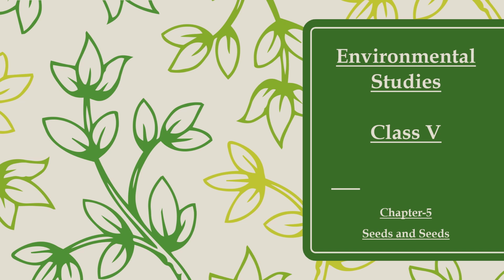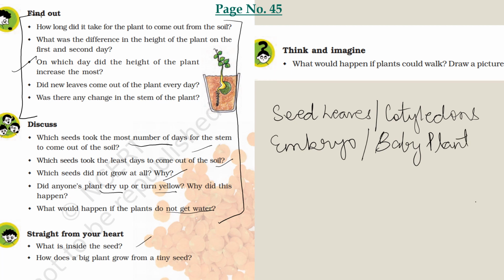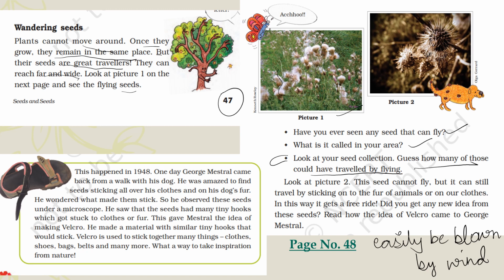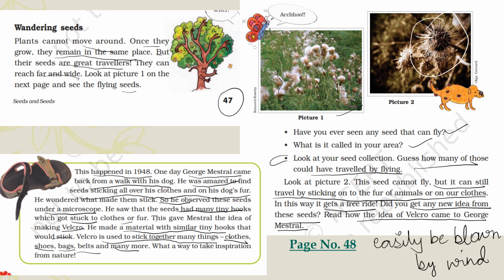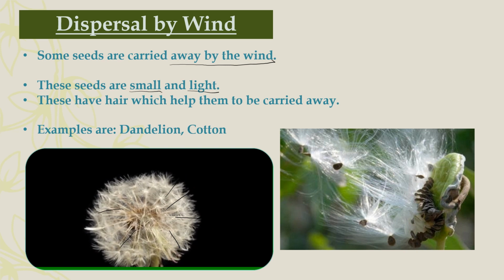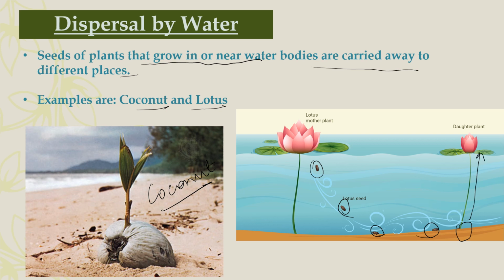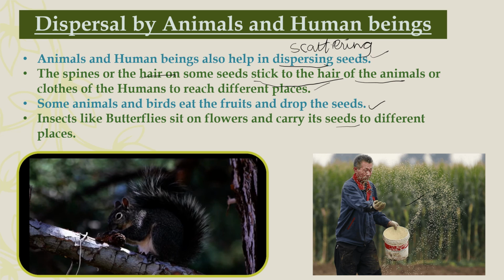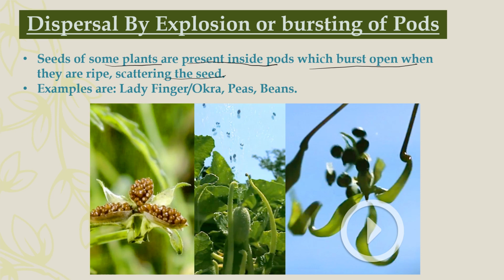EVS, CH-5, SEEDS AND SEEDS, PART-2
NCERT, EVS, LOOKING AROUND US
CLASS V
CH-5, SEEDS AND SEEDS
BOOK EXERCISES AND EXPLANATION
SEED DISPERSAL